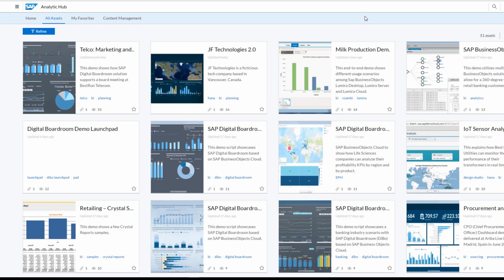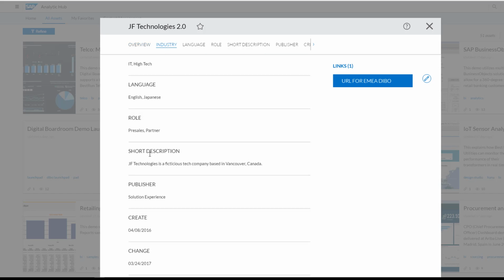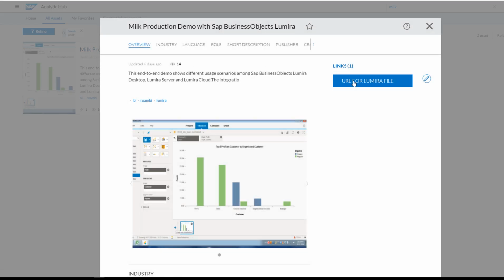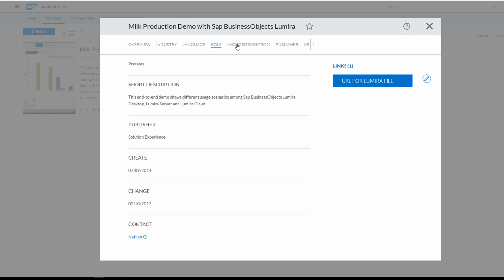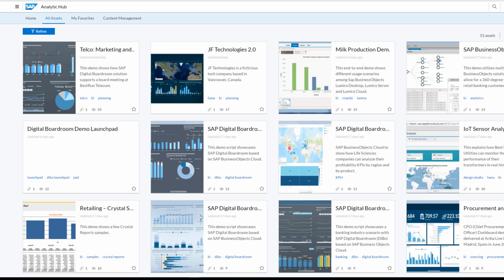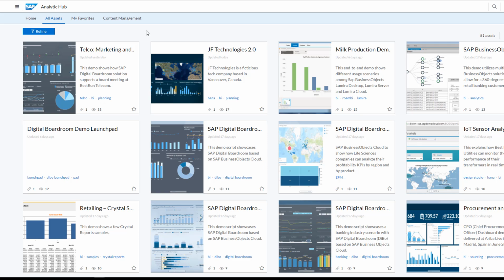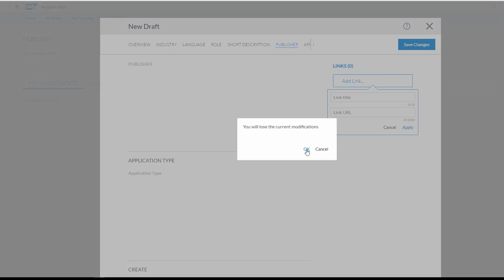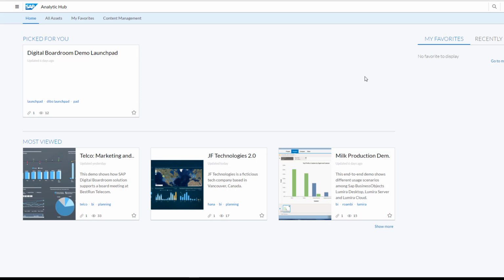SAP Analytic Hub - analytics insights to anything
The new SAP Analytic Hub acts as a catalog for any analytical insights, whether it is on premise, public, multiple BI vendors, documents or links. One stop shop to win your end users